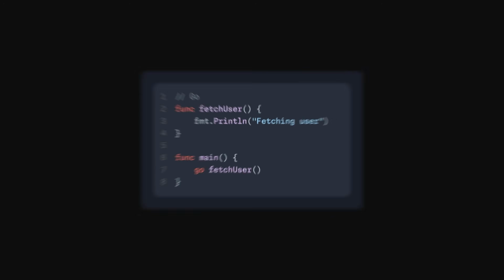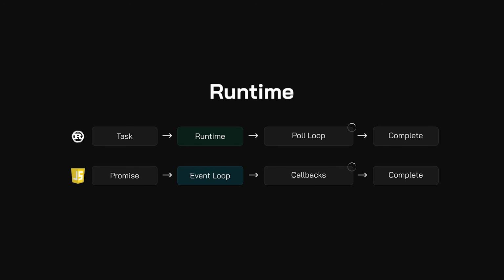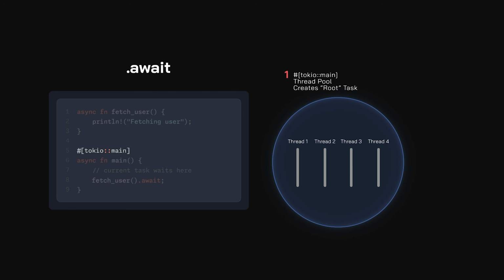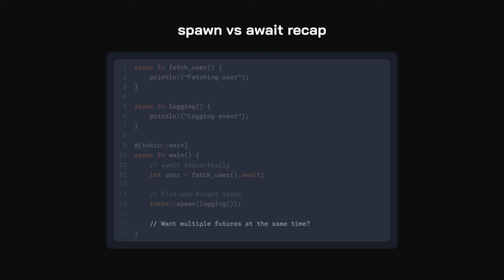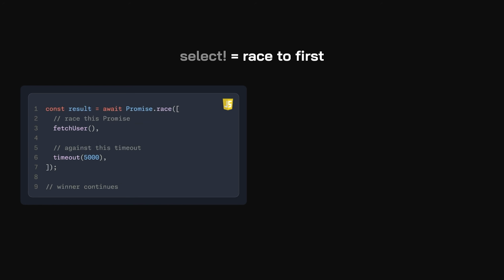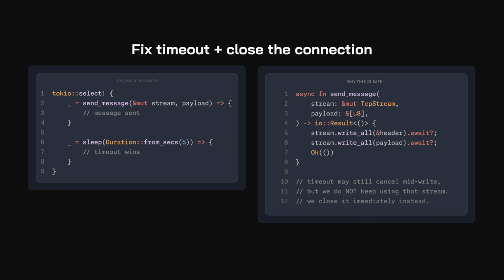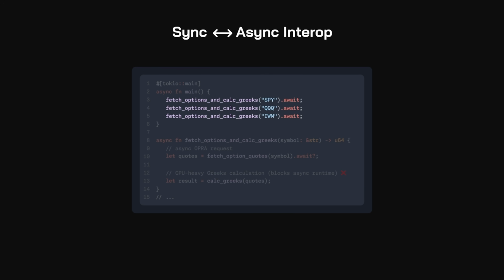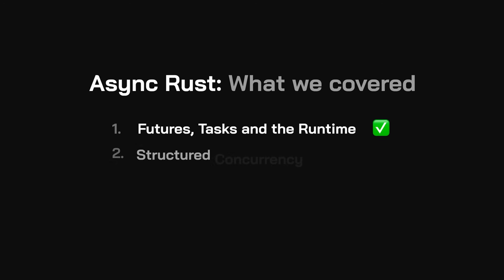Async Rust explained in 20 minutes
If you're coming from languages like Go, JavaScript, or C#, async code usually “just works.” In Rust, the same patterns don’t behave the way you expect, and that’s by design.

In this video, we break down the 3 core concepts that trip up even experienced developers. By the end, you’ll have the mental models needed to write production-grade async Rust with confidence.

Chapters:
0:00 Intro
0:47 Tasks vs. Futures
3:54 Structured Concurrency & Cancellation
14:30 Sync/Async Interop
18:05 Conclusion